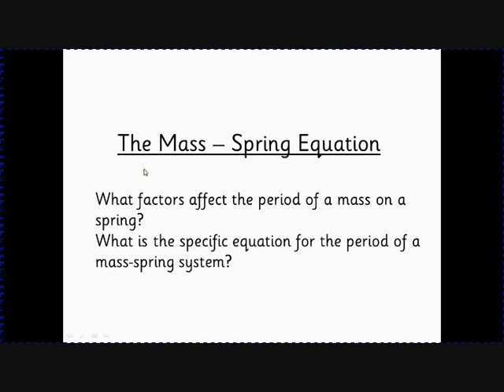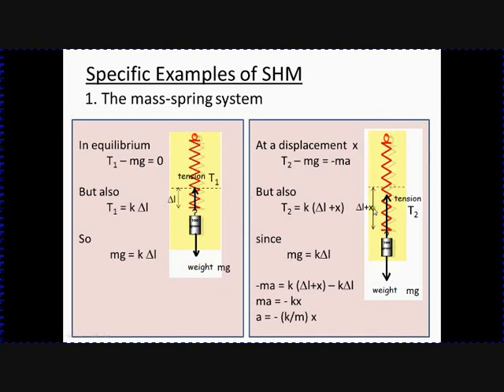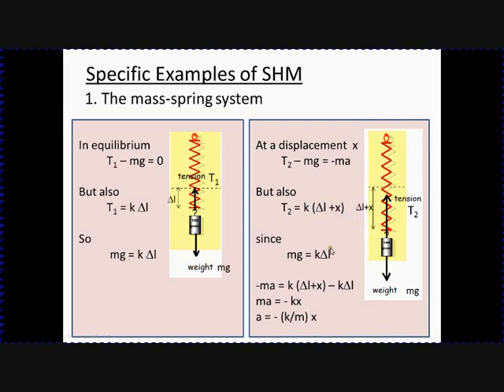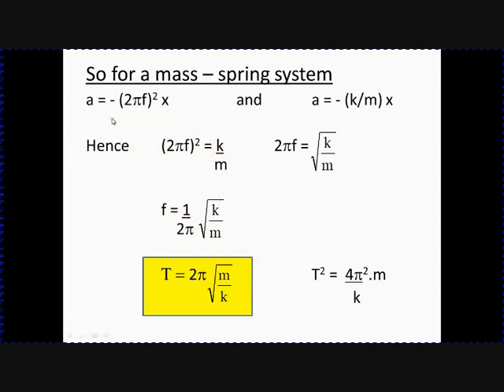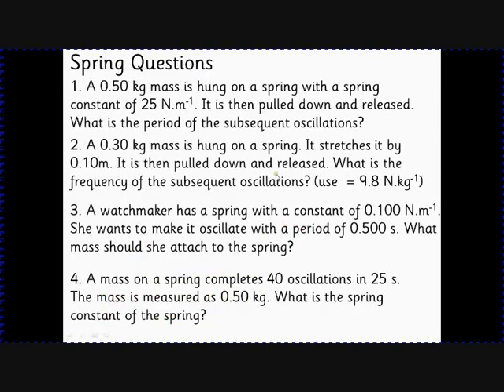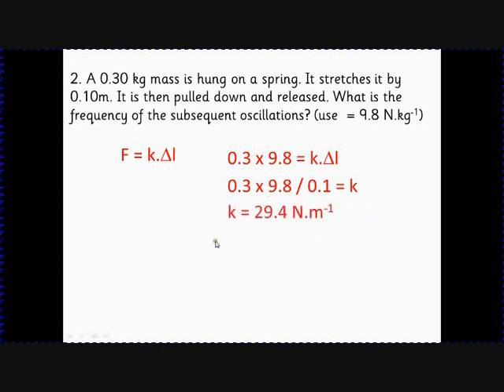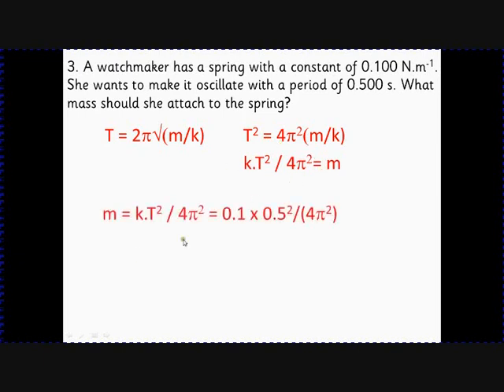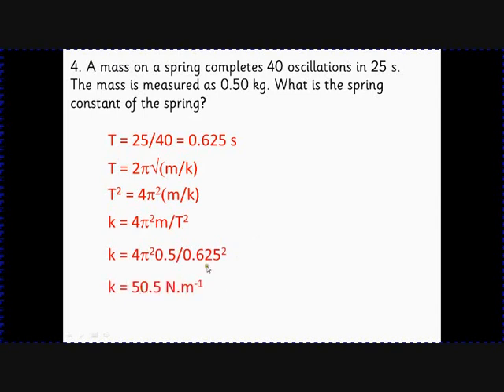AQA A2 Physics Unit 4a SHM Lesson 4 SHM Mass spring systems